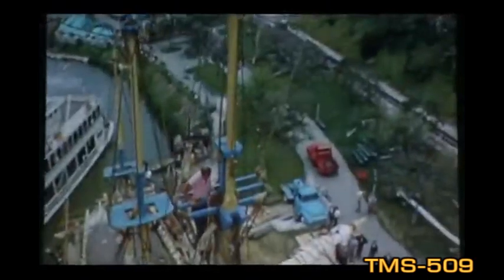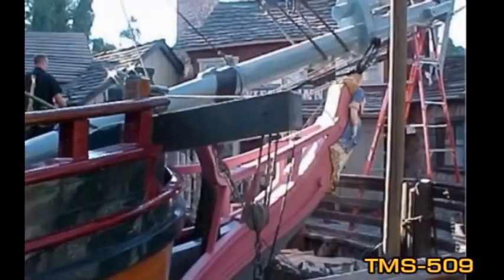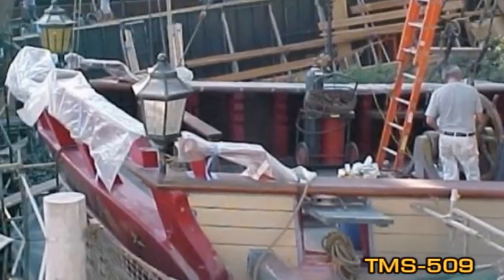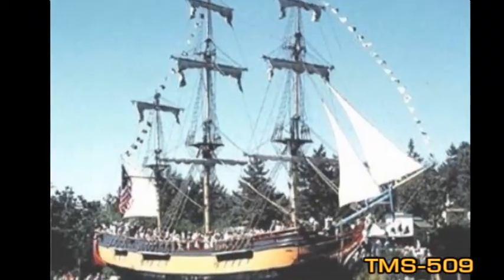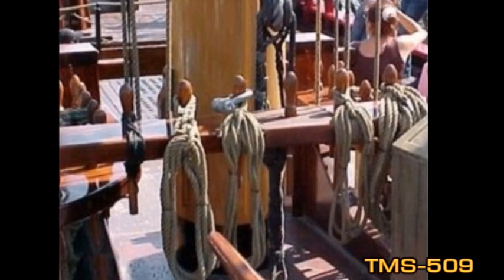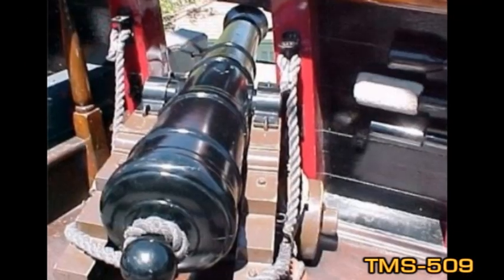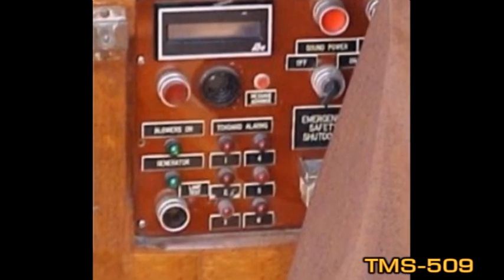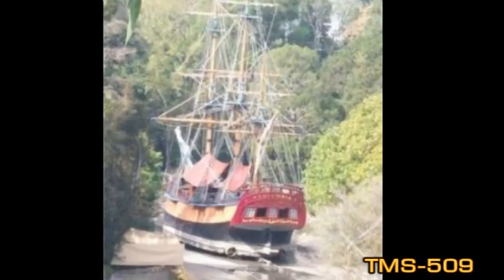Sailing Ship Columbia--Disneyland History--1950's--TMS-509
Do you love Disneyland? Do you like our videos?
Would you like to get the entire collection?
This video clip is a preview from our series2020 version.

We offer complete history of Disneyland including over 250 Attraction videos, Parades and Deaths and Injuries on a 64G USB Drive or 64G SD Card

You can purchase our series2020 version

Go Here For More Information or Click this link to quickly purchase the USB/SD Card